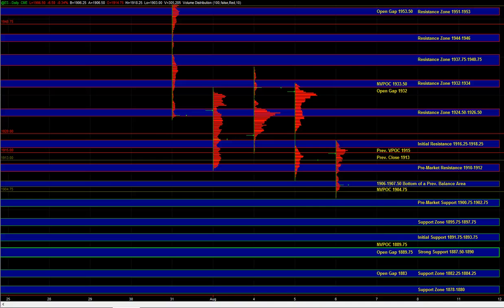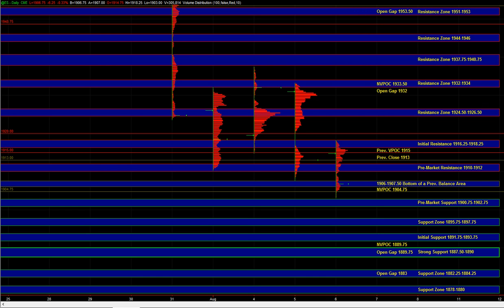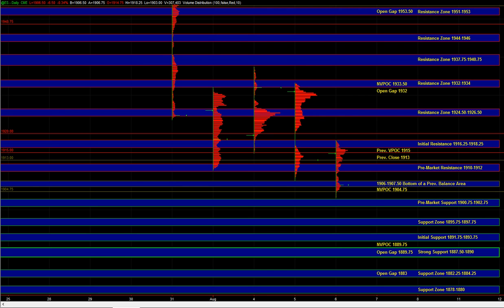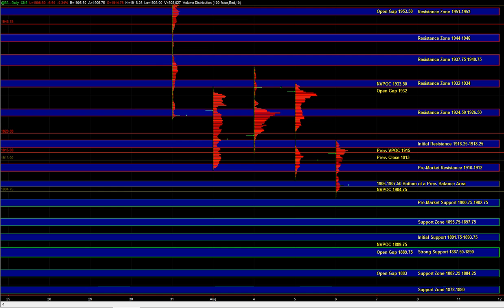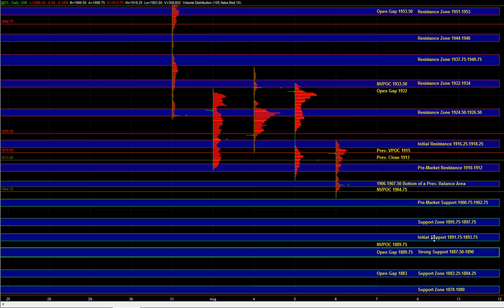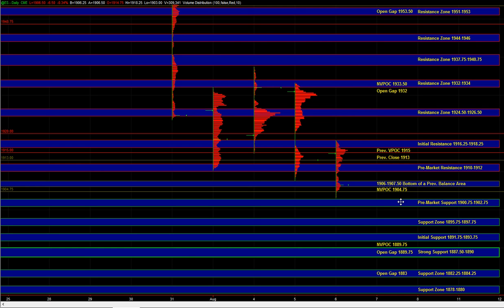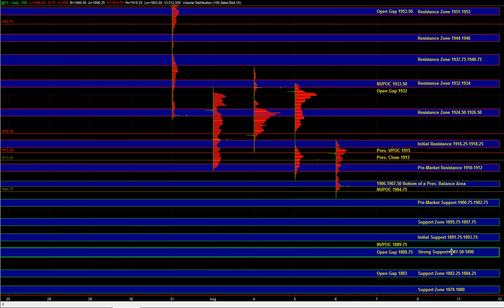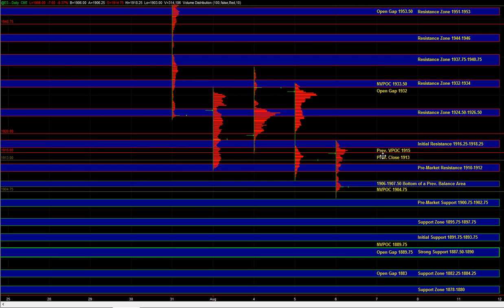E-mini S&P 500 Futures Key Support / Resistance Levels & Trade Plan for 08/06/2014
E-Mini S&P 500 Futures Key Support / Resistance Zones and Day Trading Plan for Wednesday August 6, 2014.